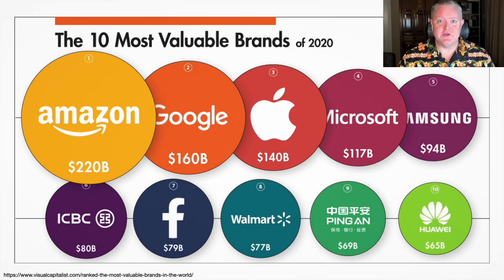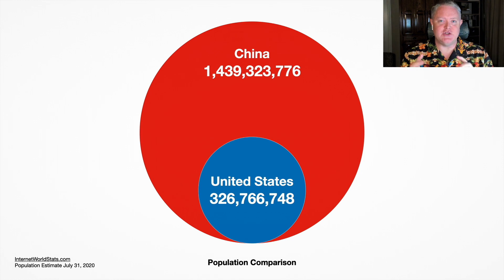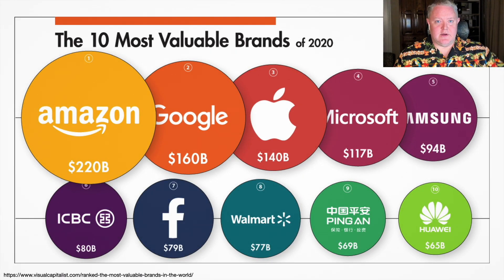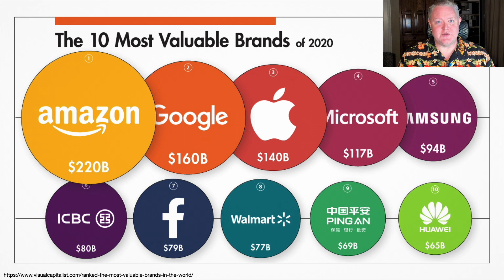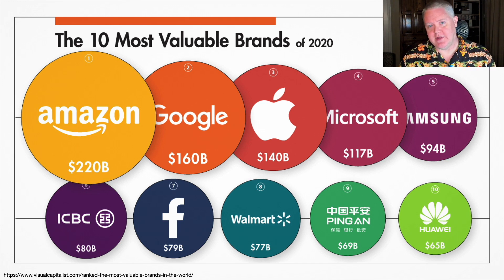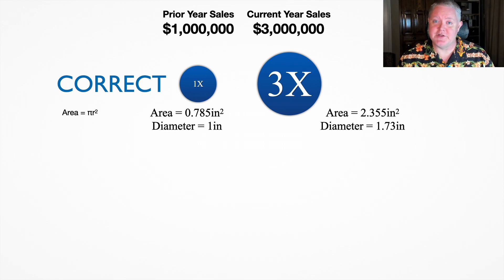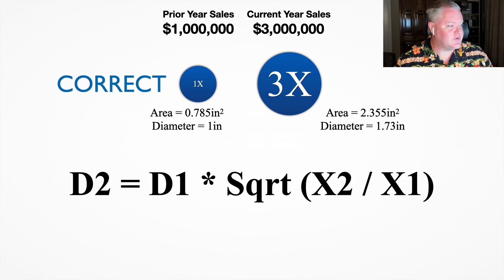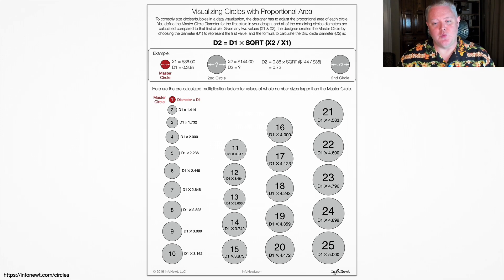Bubble Comparison and Nested Bubbles with Randy Krum (Ep. 11)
Cool Infographics book on Amazon